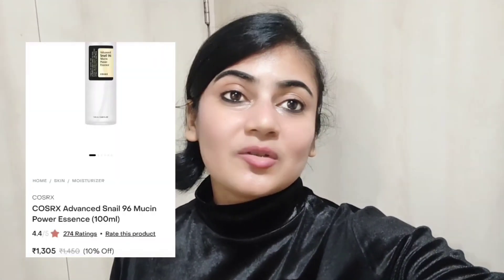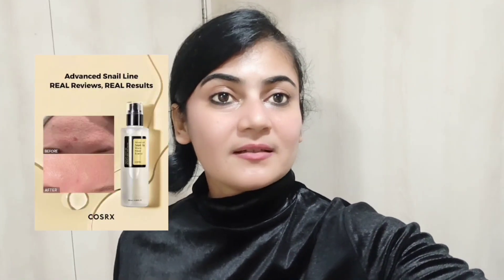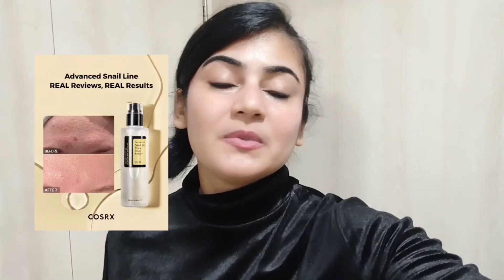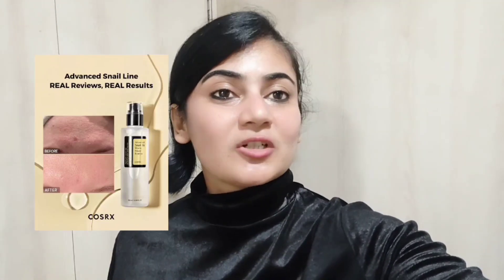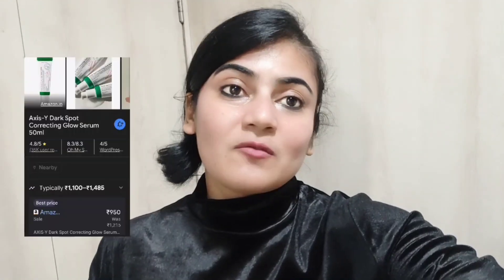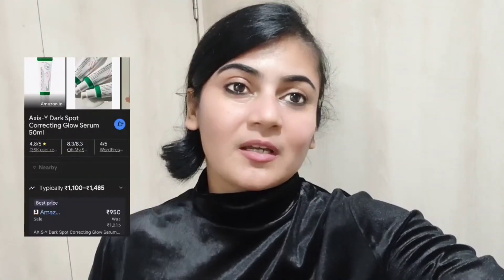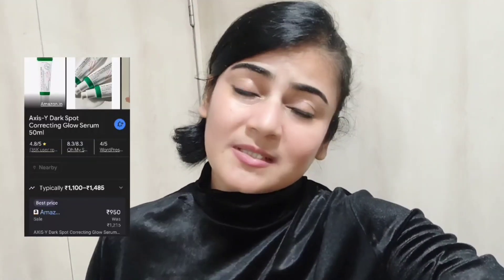Best Korean Skin Care Products